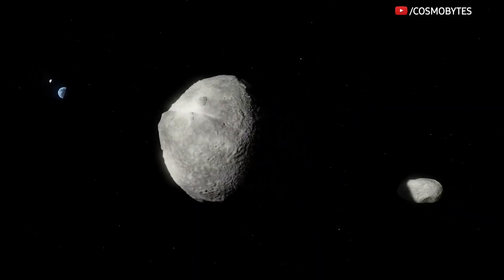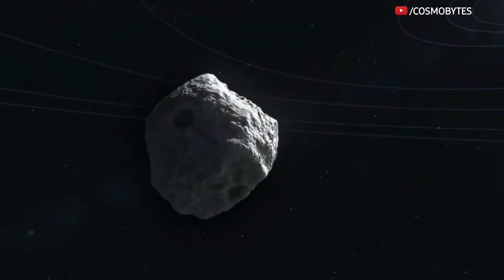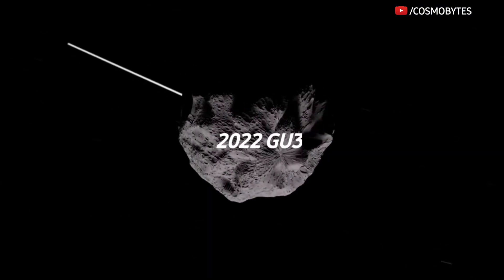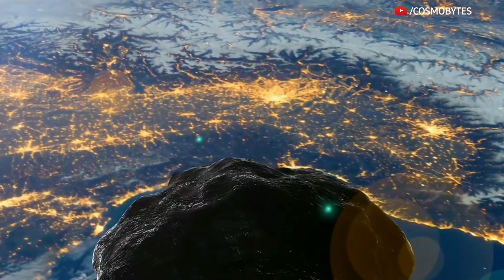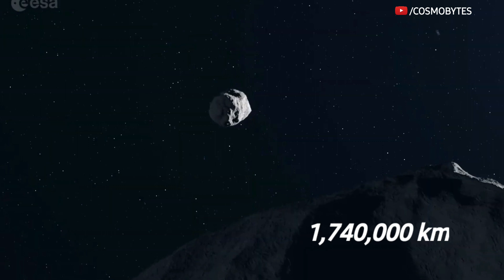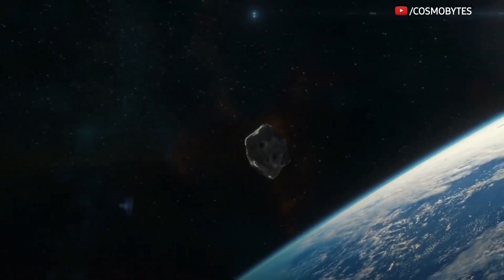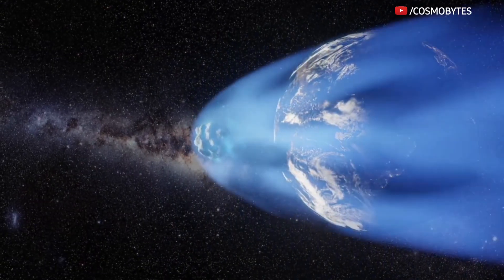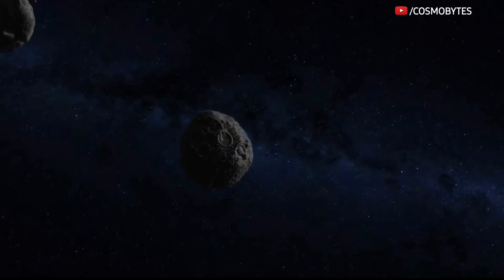NASA : Two dangerous asteroids are heading towards Earth, End of the World?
Two dangerous looking asteroids are now making their way towards Earth and will make their closest approach on Friday, April 22.

According to the Jet Propulsion Laboratory by
NASA, these two asteroids headed towards the
Earth are named 2022 GU3 and 2017 UR2. The
2022 GU3 is a 79-feet wide asteroid which can
be compared to a Boeing 747 jet, while 2017 UR2
is 32-feet wide and is as large as a bus.

In terms of closest approach, 2022 GU3 is expected to fly past the Earth at a distance of only 1,740,000 k.m while the 2017 UR2 will make its closest approach at a distance of 7,450,000 k.m.

These  asteroids closest approach to Earth will be at a distance of just 0.01 au and 3.2 au. Because of
this close proximity, the asteroids have been classified as NEOs.

In the last month, we have seen two instances of
an asteroid striking the planet, with 2022 EB5
being the more noteworthy among them. Luckily,
those asteroids were extremely small and did not
cause any damage. But an asteroid as large as 79-feet can change things very quickly. NASA has setup the PDCO to vigilantly track these asteroids for any last moment deviations from their orbit.

if you really like our video feel free to support us with a thumbs up and also don't forget to subscribe our channel Cosmobytes and look forward to the videos that will be waiting for you in the futur

CREDIT : NASA/JPL-TECH/ESA/APL/ESO